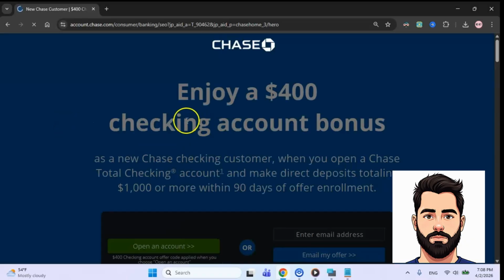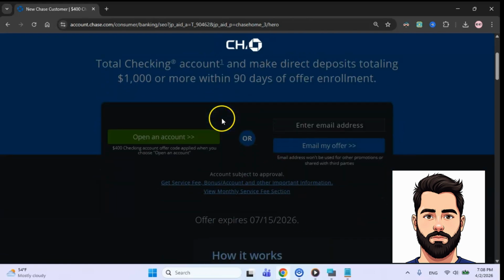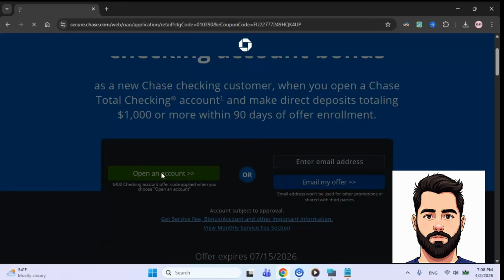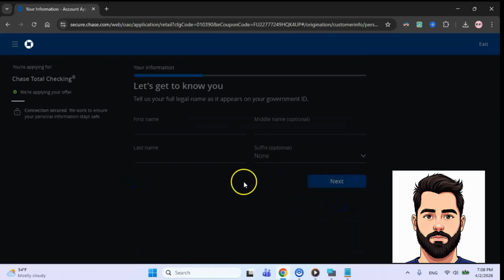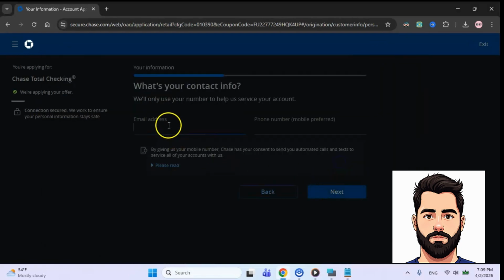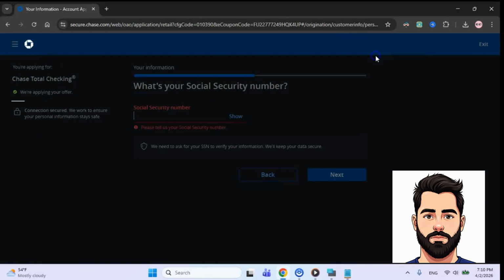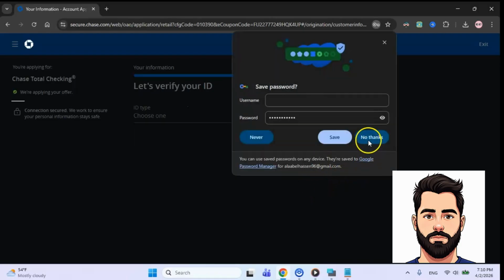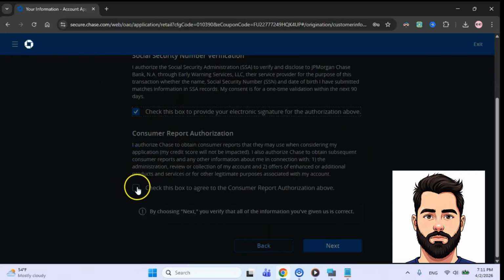How to Open a Chase Bank Account Online (Step-by-Step Guide + Bonus Explained)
Want to open a Chase Bank account online but not sure where to start? In this video, I walk you through the entire process step by step so you can set up your account and without confusion.

You’ll learn how to:

Navigate the Chase website and start your application
Verify your identity quickly
Understand how to qualify for the bonus offer (if available)

This guide is perfect for beginners who want a simple, clear explanation without wasting time.